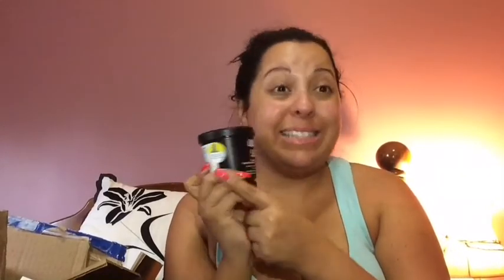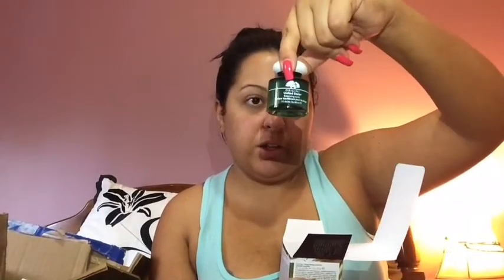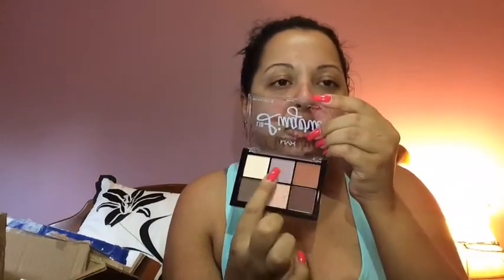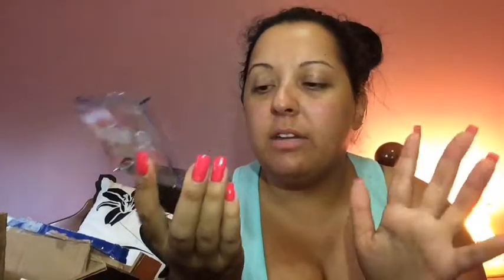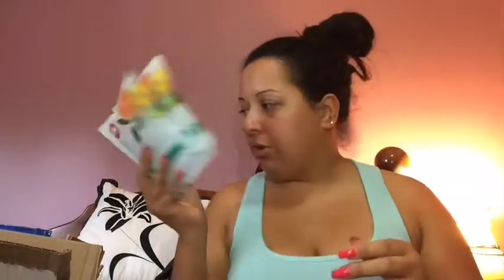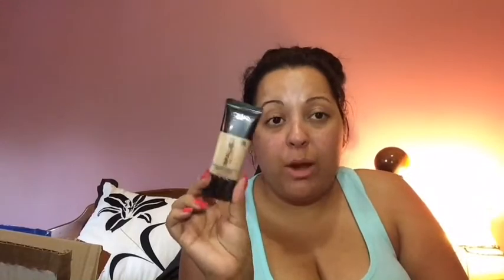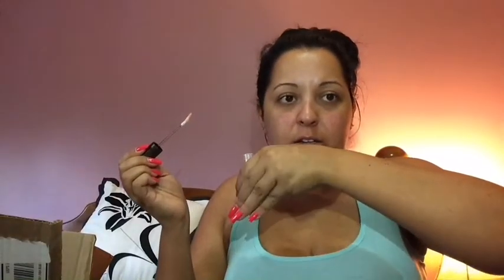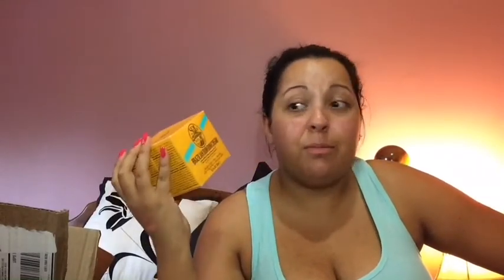EPIC MASSIVE Collective BEAUTY HAUL Aug'17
Just note this massive haul is a collective haul I have been keeping over a couple months.
I sped up the video a bit just so it wasnt over an hour long LOL